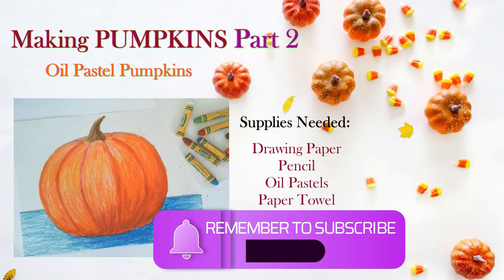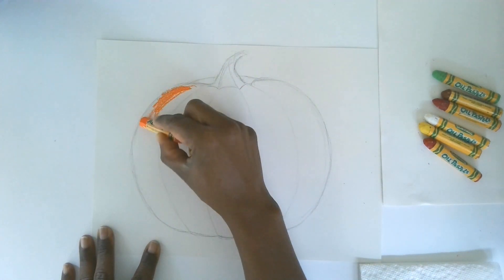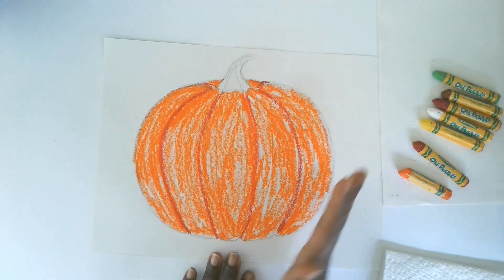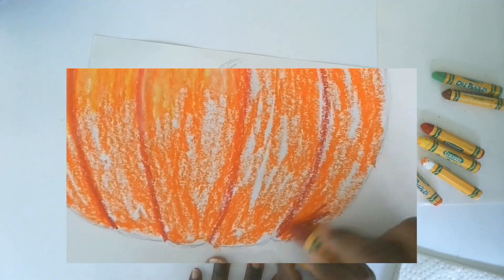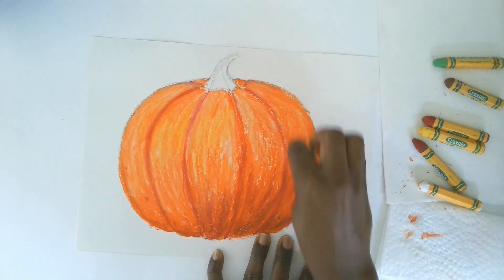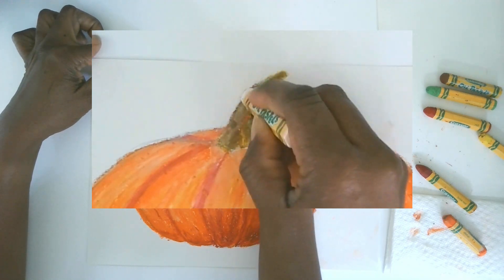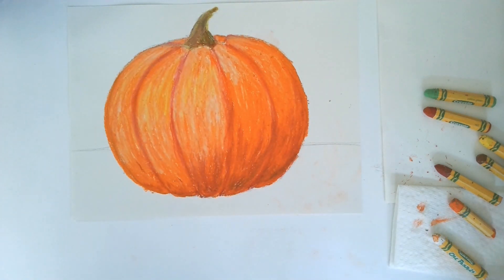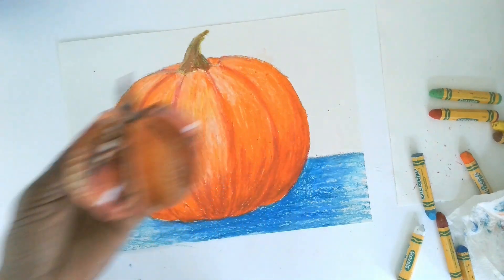🎃 Making Pumpkins Part 2: Use Oil Pastels to add Color to your Drawing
2️⃣Making Pumpkins Part 2: Adding Color to Your 🎃Pumpkin. Learn to use oil pastel to realistically apply color to your drawing!

1️⃣Go to Part 1 to learn How to Draw a Pumpkin🎃!

UP NEXT...
3️⃣Part 3: Create a simple, but IMPRESSIVE 3-D Paper Pumpkin🎃.

We would LOVE💖 to see your 🎃pumpkins! Share your artwork with the Club Firefly community on our Facebook

Club Firefly Description: Club Firefly is a space where reading and art collide in a super special way! On our YouTube channel, children will be captivated by picture books with great story lines and beautiful illustrations. Then, they will have the opportunity to shine as they create an art project inspired by that book.